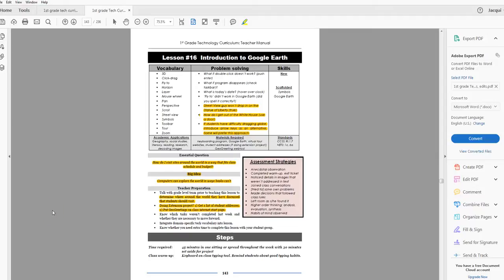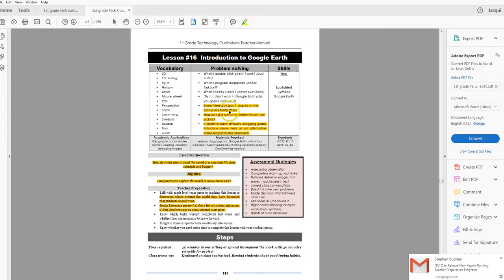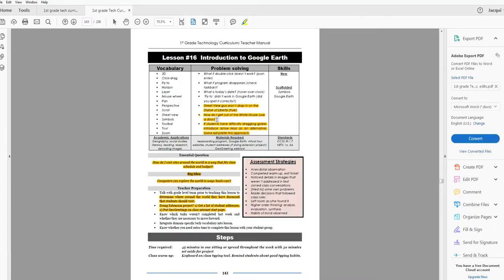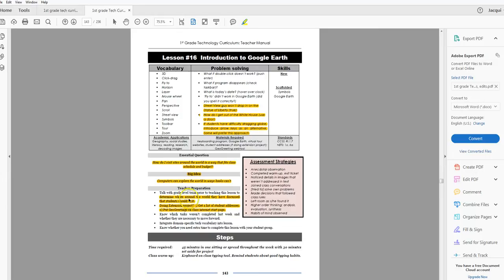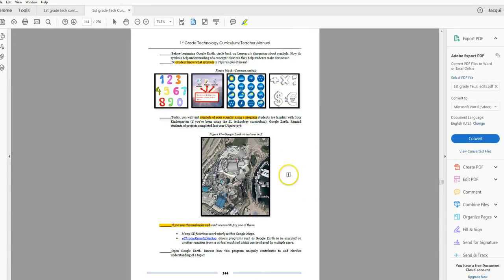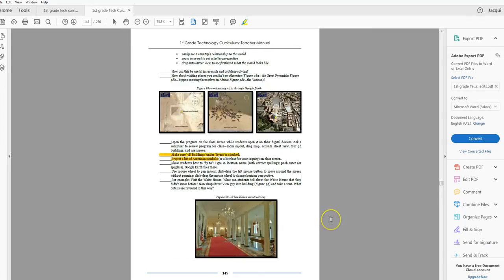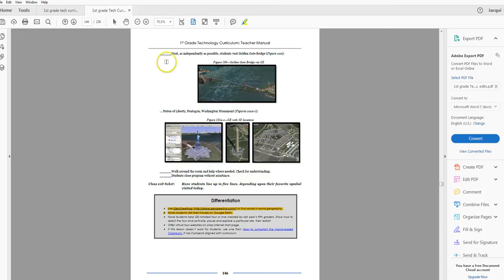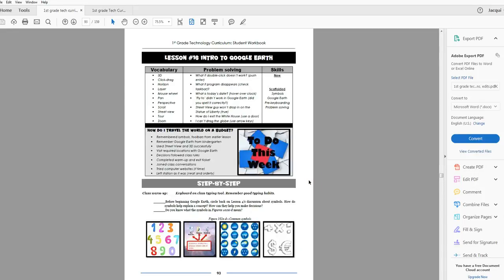1st Grade Lesson 16 Intro to GE 6th ed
1st grade technology curriculum -- 32 scaffolded lessons